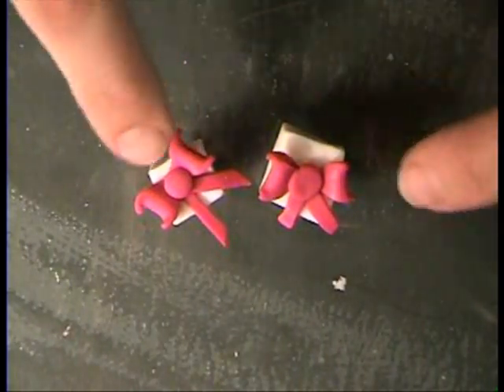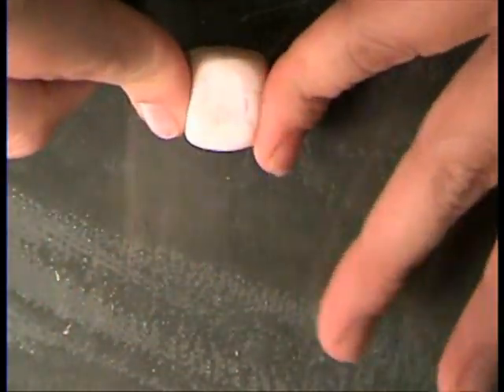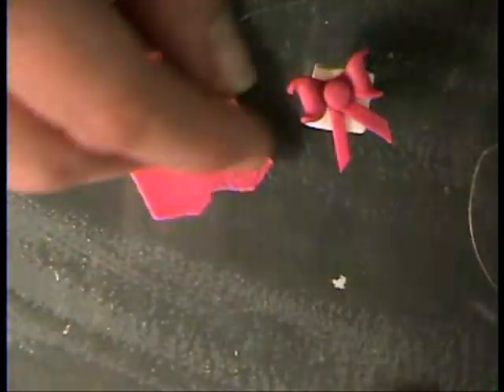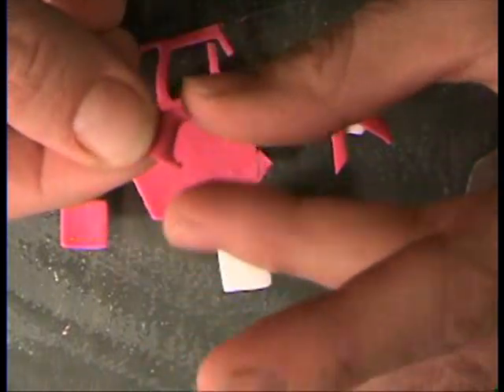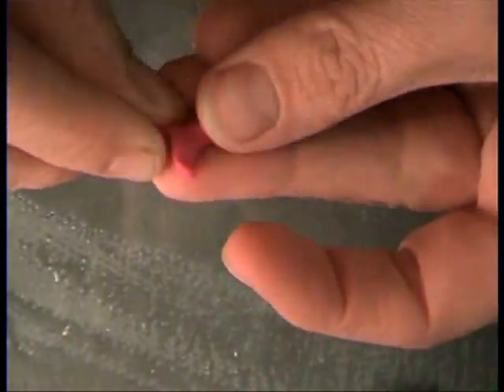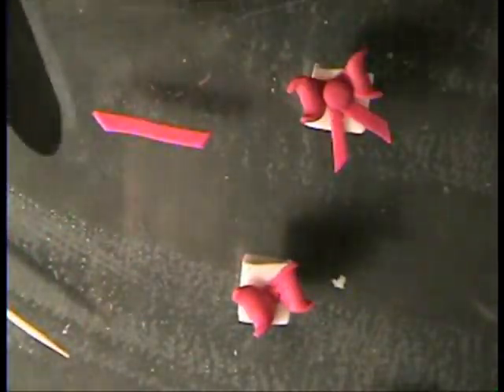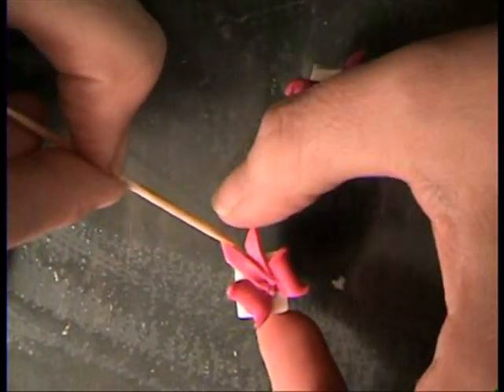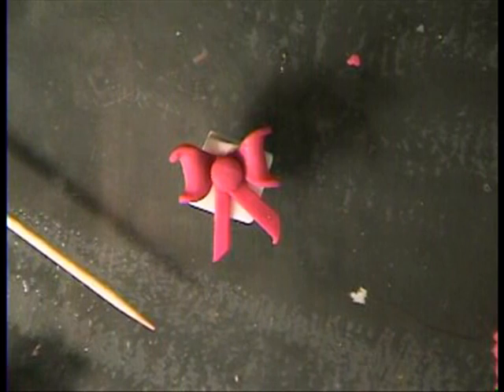Christmas Gift in Polymer Clay (How to Make) By Garden of Imagination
This tutorial shows how to make a miniature polymer clay Christmas gift for a dollhouse.